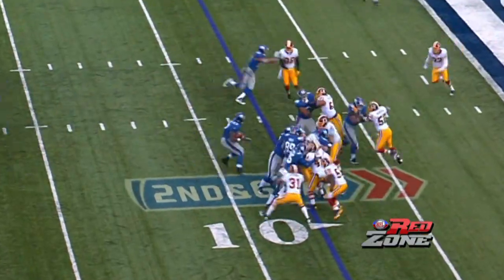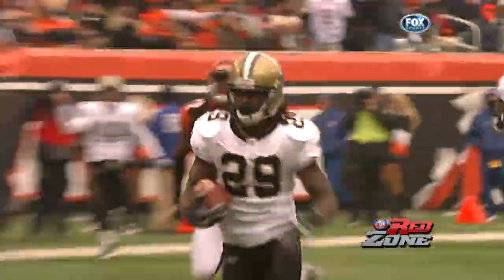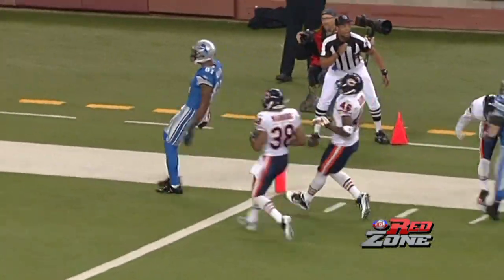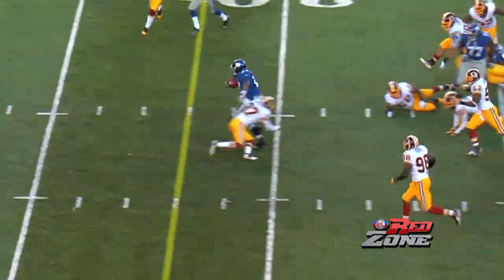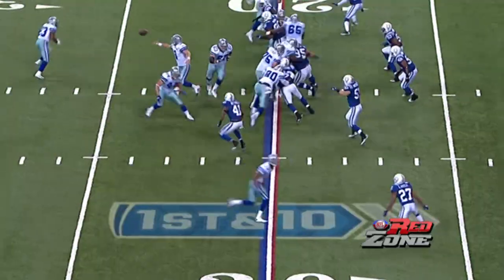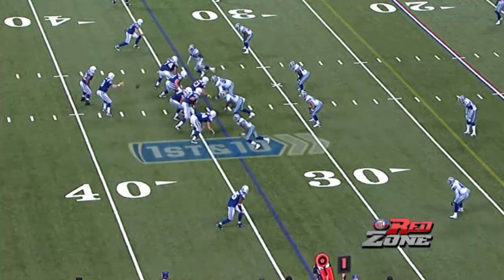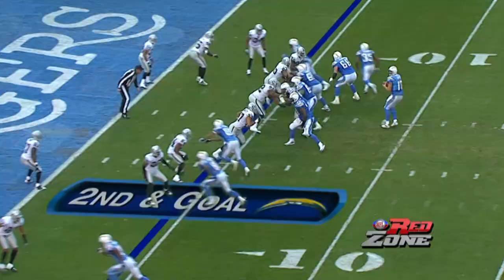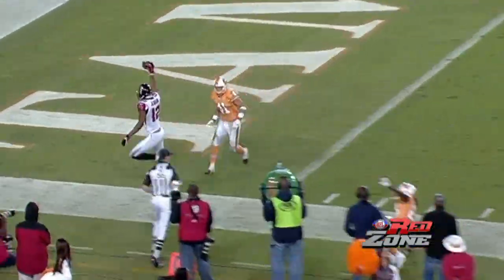NFL RedZone Every Touchdown 2010 Week 13